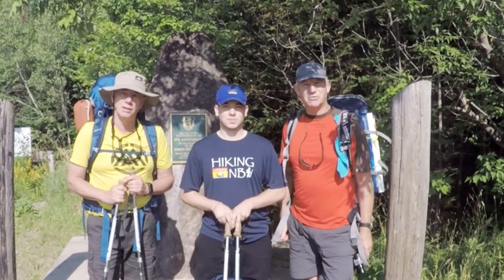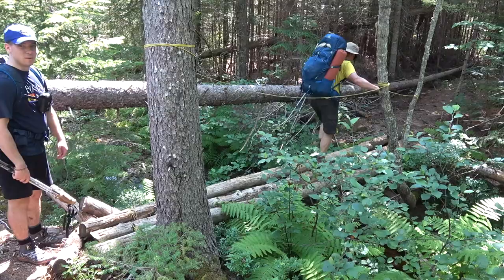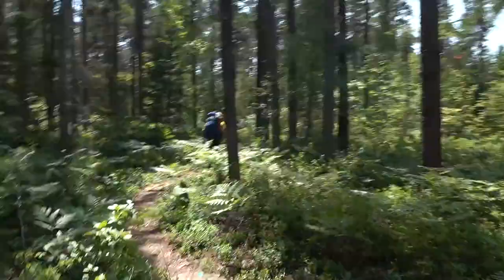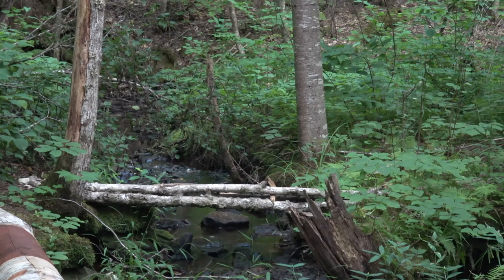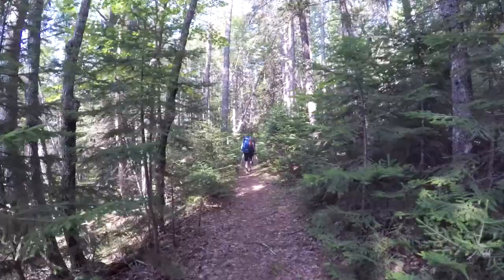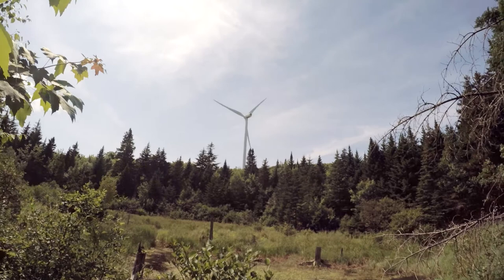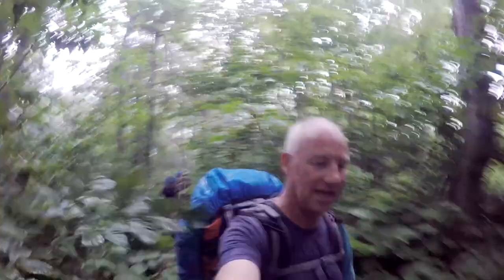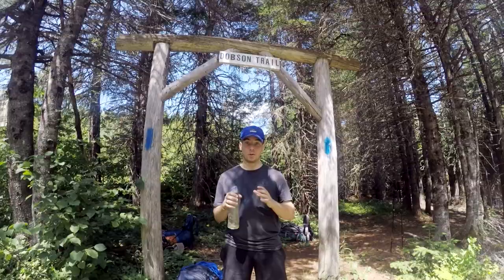Dobson Trail 2019 PP&P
The Dobson Trail is a 58 km hiking trail stretching from Riverview New Brunswick, Canada to Fundy National Park
Peter, Philip & Patrick take on this scenic trail in 30C  weather.
Thanks to David for the opening videography
Special thanks to Tracey at Above And Beyond ground transportation
Music licensed through Audiosocket